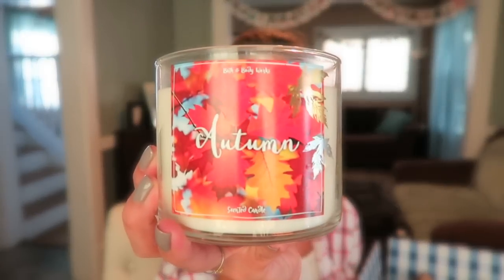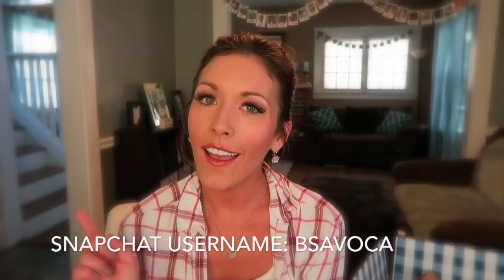bath & body works fall haul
i am so excited for this fall bath & body works haul- i didn't even waste time doing my hair when i got the box in the mail! messyhairdontcare what's your favorite fall scent?

 this is the first video for my fall y'all series, and i am so excited that my house already smells like pumpkin and cozy and autumny goodness. :)

hope you enjoy this haul.

xoxo
-brianna k